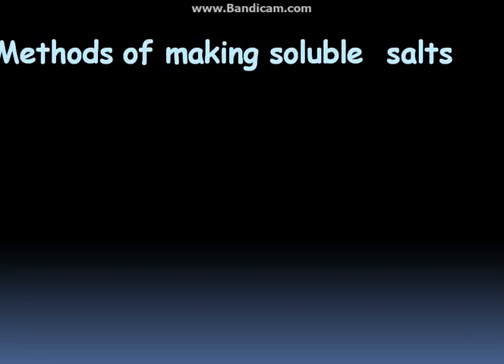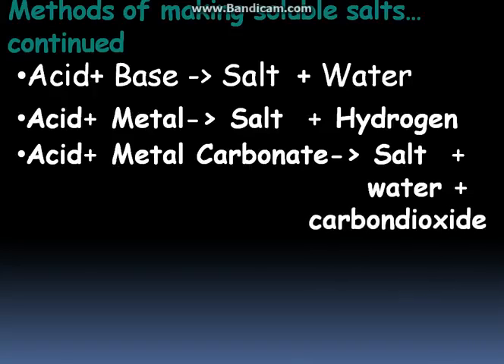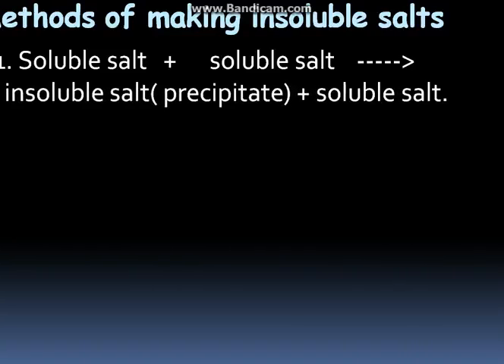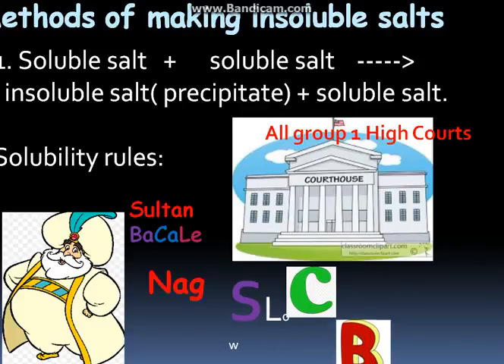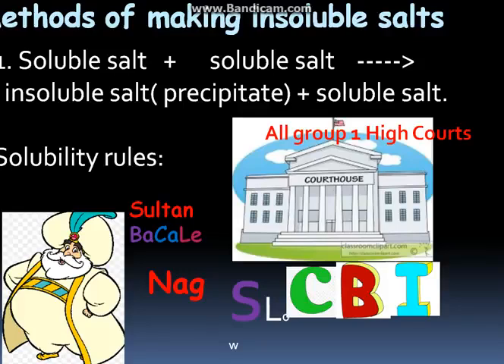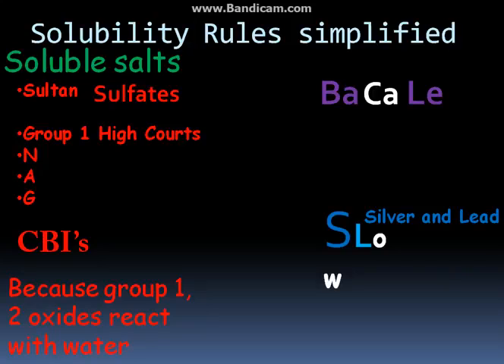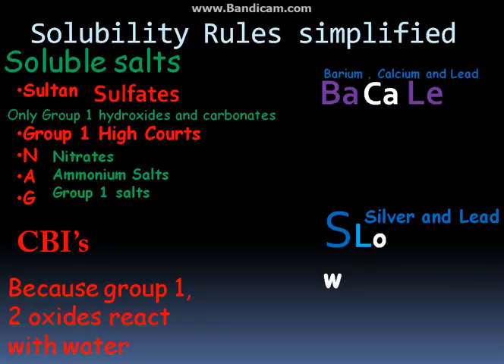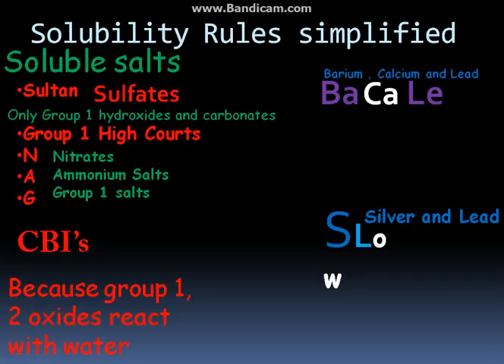Solubility rule mnemonic and general reactions of acids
This video -for IGCSE Chemistry on the " Solubility rule mnemonic and general reactions of acids  " will help you remember the solubility rules. Also there is a list of general reactions for acid reactions that one must know.